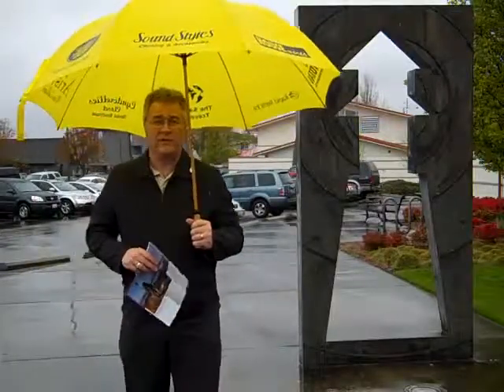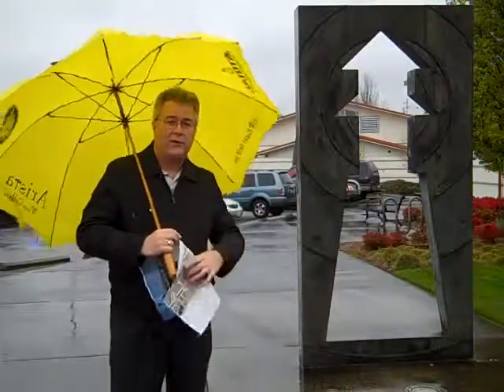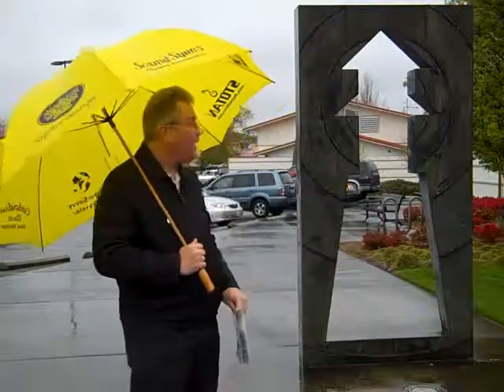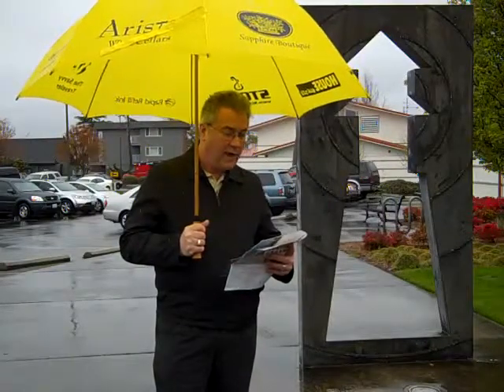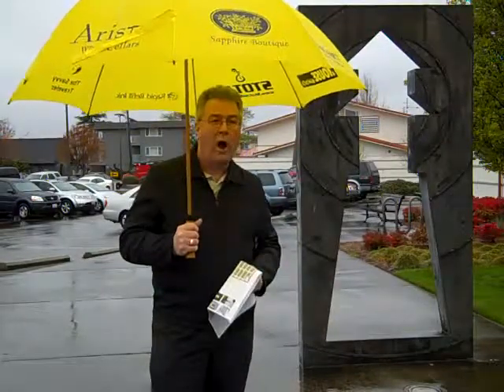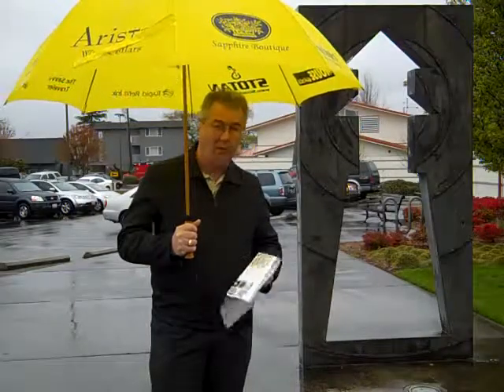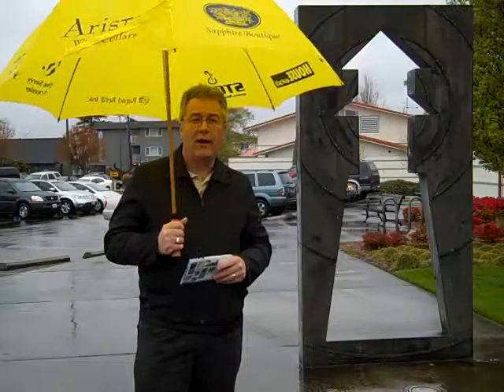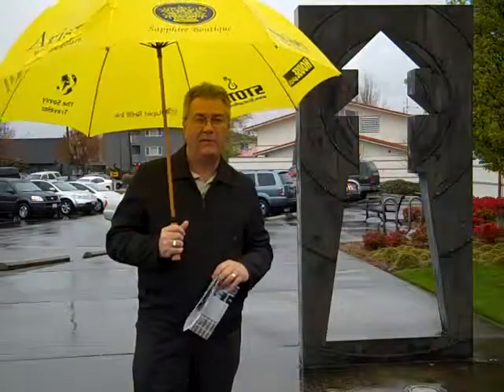Day 228 of 365 Things To Do In Edmonds, WA - Public Art at Public Safety Complex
PUBLIC SAFETY COMPLEX -  5th & Bell St

 Waters of Justice, Norman Courtney & Tina Hoggatt, 2000, terrazzo and cast glass wall sculpture, terrazzo benches Goes Up, Comes Down, Brad Miller, 2000, gas lamp and hydrant

Edmonds Noon Mark Sundial, Brad Miller, 2000, cast concrete sundial with form based on former volunteer fire department whistle

Space Capsule, Howard Duell, 1976, concrete & bronze obelisk to commemorate Armstrong landing on the moon

LOBBY

Water, Norman Courtney & Tina Hoggatt, 2000, terrazzo floor in main lobby

COUNCIL CHAMBER -- (not always open to the public)

Justice, Norman Courtney & Tina Hoggatt, 2000, cast glass sconces with quotes Two Workmen, Guy Anderson, 1960, oil, gift to City

 Raven, d'Elaine Johnson, 1983, pigment and oil on board